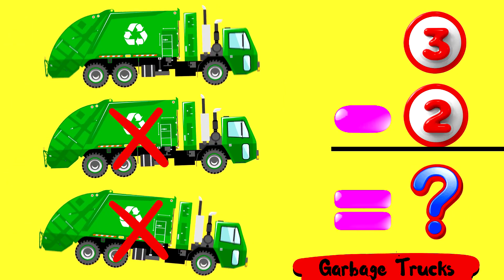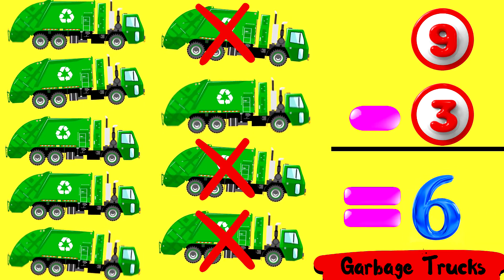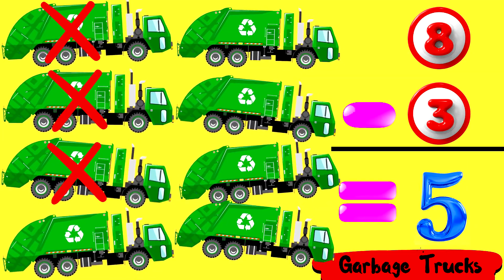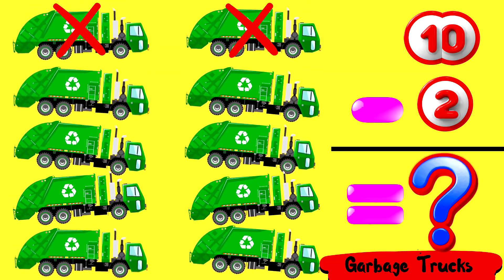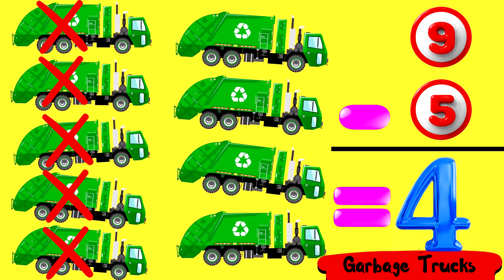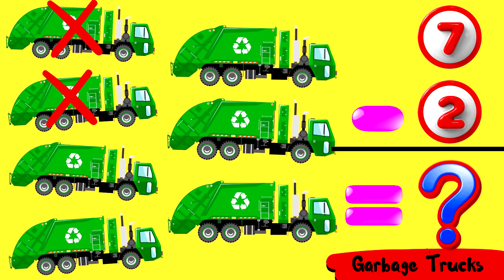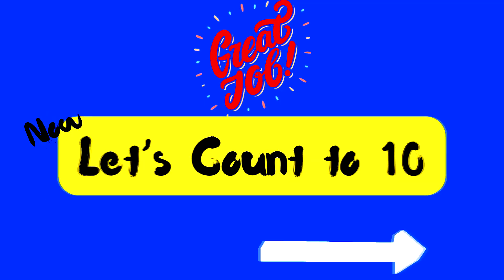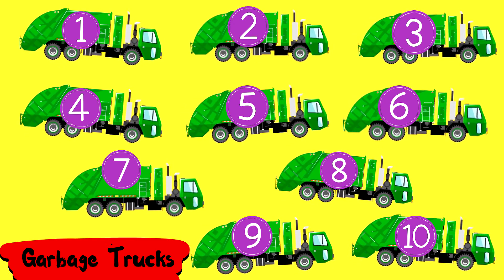Green Garbage Trucks Math (Subtraction) Fun Animated Easy to Learn for Toddler/Kindergarten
Visual Learning Easy Math (Minus) for Toddler/Kindergarten
Kids Read Aloud - American English | Kids Story Picture Books (Read/Listen & Learn)